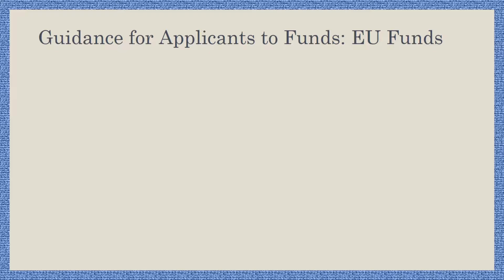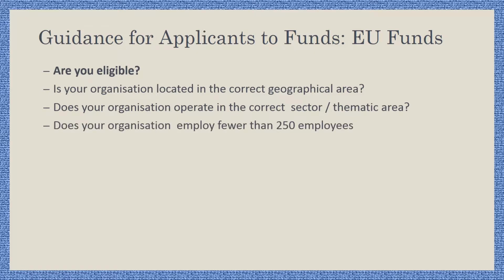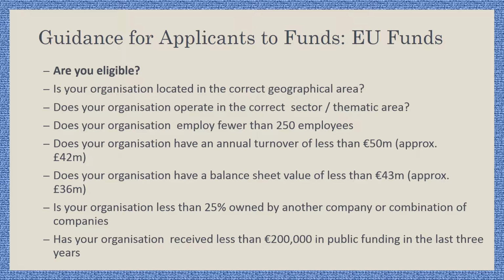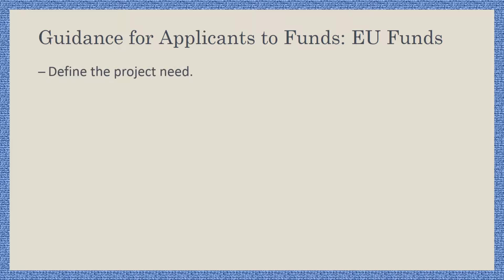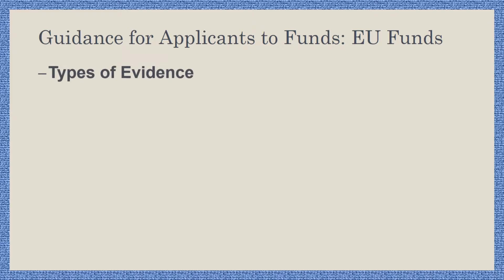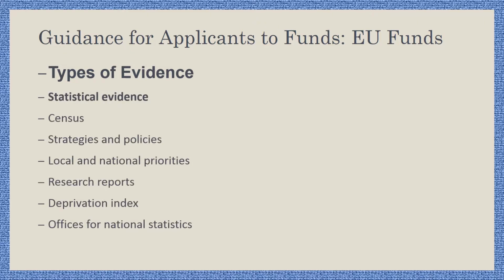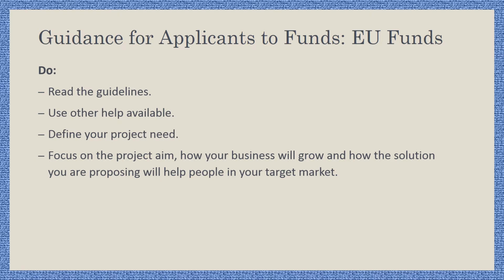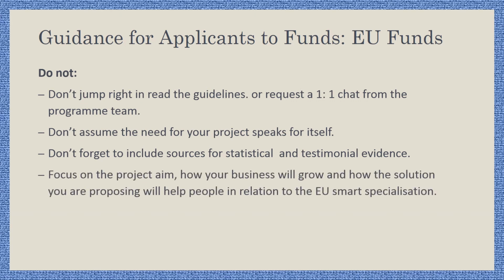SME Guidance for EU Funds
This is just a short overview. I talk about what could help you (as a business) when applying for EU funding. I talk particularly about the the types of SME funding associated with European Regional Development Funds (ERDF), that are designed to promote economic growth, in particular areas, within particular themes.